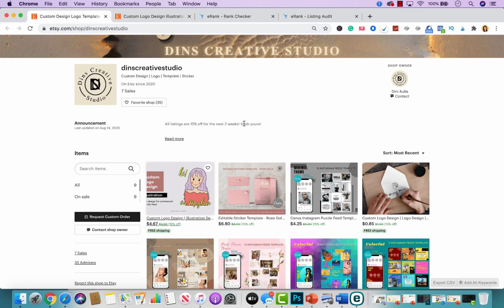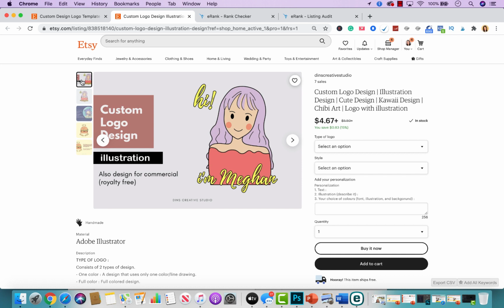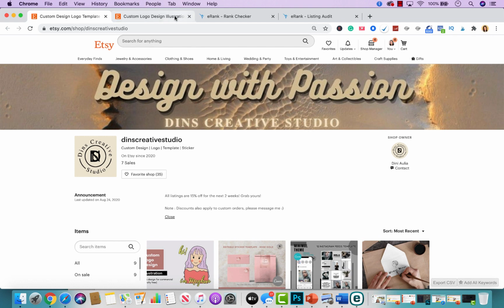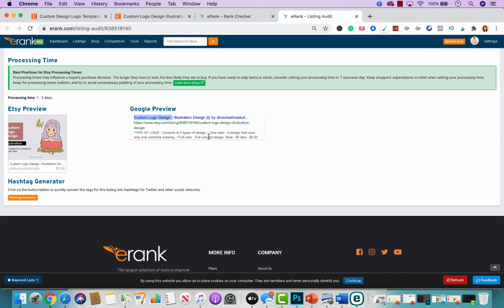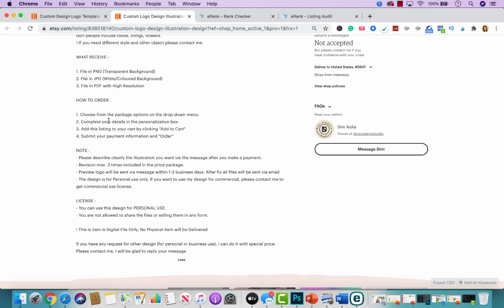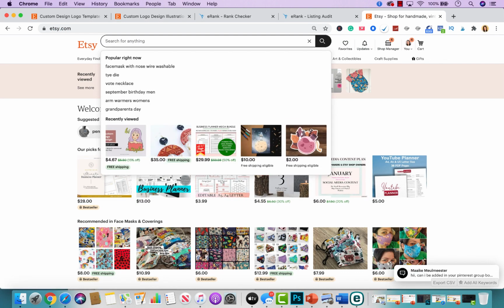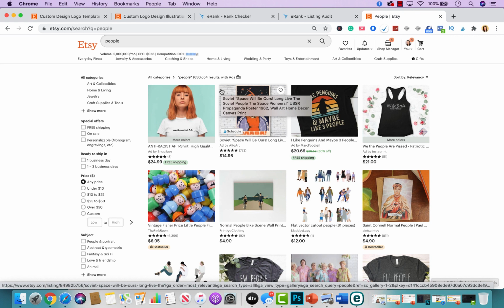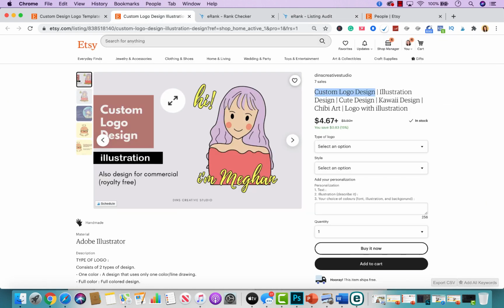Etsy Review | Etsy for Beginners (We talk about Etsy SEO, Etsy Photos, Etsy Hacks and Much More!)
🔔YouTube Channels 🔔